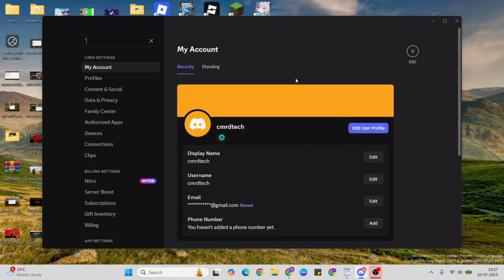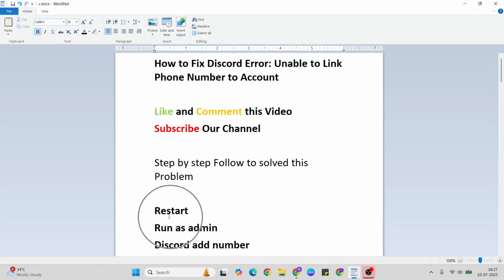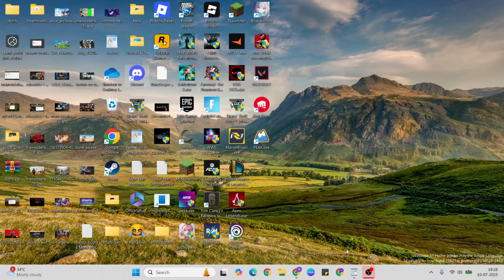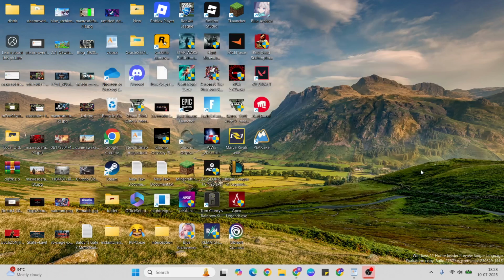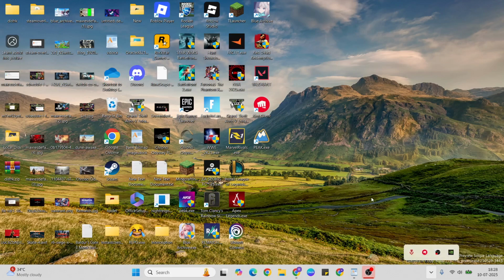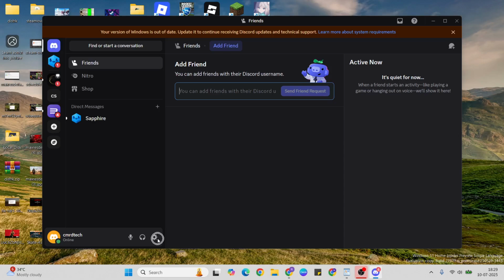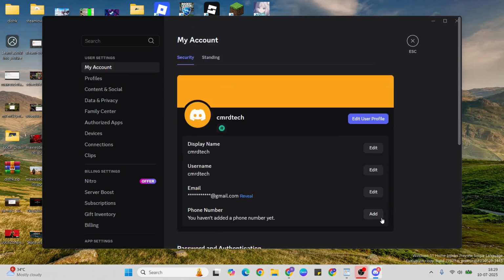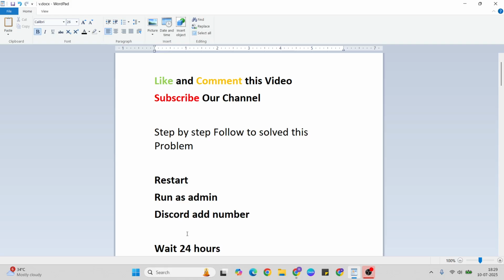How to Fix Discord Error: Unable to Link Phone Number to Account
In this video what about talk to you How to Fix Discord Error: Unable to Link Phone Number to Account. I have briefly expain for unable to associate phone number discord and fix discord phone number issue .How to Fix Discord Error Unable to Link Phone Number to Account

how to fix discord linking phone number
how to fix invalid phone number error on discord